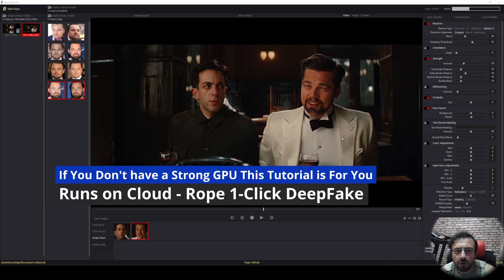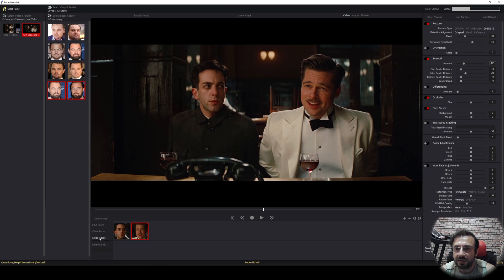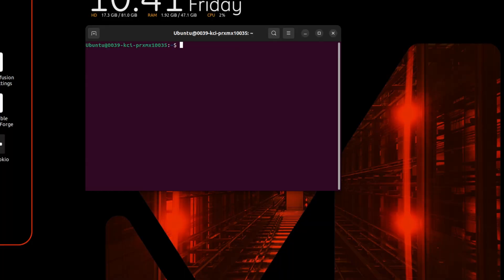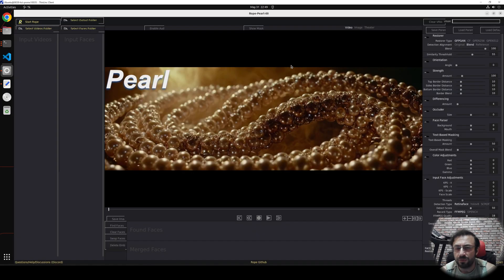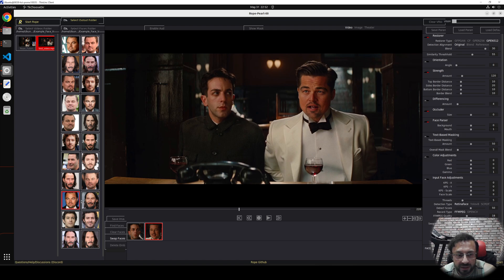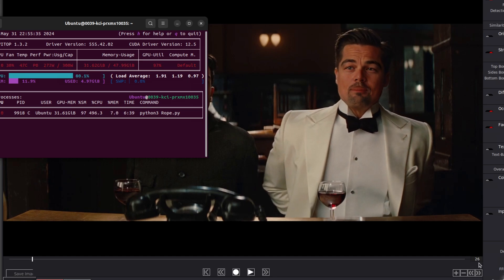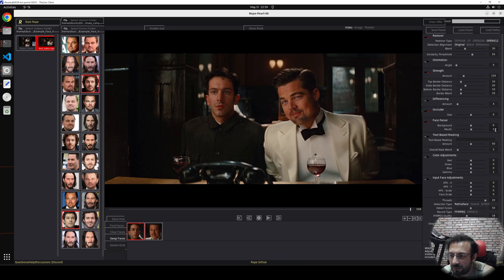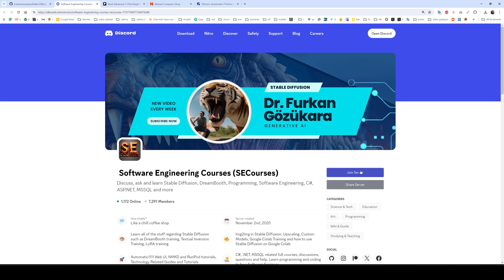Best Deepfake Open Source App ROPE - So Easy To Use Full HD Feceswap DeepFace, No GPU Required Cloud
Rope is the newest 1-Click, most easy to use, most advanced open source Deep Fake application. It has been just published several days ago. In this tutorial I will show you how to use Rope Pearl DeepFake application on a cloud machine with 20 threads ultra fast speeds for very cheap prices. Rope is way better than Roop, Roop Unleashed and FaceFusion. It supports multi-face Face Swapping and making amazing DeepFake videos so easily with 1-Click. Select video, select faces and generate your DeepFake 4K ultra-HD video.

So by watching this video, even if you don't have a strong computer, you will be able to use Rope application on Massed Compute cloud machine as exactly as on your computer with staggering 20 threads ultra fast speed for very cheap prices with our special coupon code. This app will run on a remote machine so your machine will be 100% unaffected and safe. But It will be also as easy as using it on your local machine.

Why did I choose Massed Compute? Because it is was more stable and cheaper and easier to use than RunPod, Google Colab, Kaggle, Vast AI, Amazon AWS, Azure and all other cloud platforms. After watching this tutorial, you will understand what I mean.

0:00 Example Deepfake video from movie Inglourious Basterds 2009
0:21 Introduction to Rope application tutorial on cloud machine Massed Compute
0:59 How to download Rope installers for Massed Compute and any Linux Ubuntu machine
1:42 How to select accurate machine on Massed Compute and apply our coupon SECourses for huge price reduction
3:19 How to install and setup ThinLinc client to connect and use Massed Compute machine
3:59 How to setup a synchronization folder with ThinLinc client to transfer files between Massed Compute remote cloud machine and your local machine
4:51 How to connect initialized Massed Compute cloud machine and start installing Rope Pearl application there
5:11 What does End existing session option do
5:48 How to see GPU features on remote Massed Compute cloud machine via nvitop
5:58 How to start installation script
7:45 How to start the Rope application after installation has been completed
8:35 How to use Rope Pearl DeepFake and FaceSwap application on Massed Compute
11:45 How to select multiple target faces to improve likeliness
12:03 Hitting enter after setting a value is mandatory for setting change to be applied
12:56 How to save / export DeepFake / FaceSwapping applied new video
13:20 Why set 20 threads to get maximum speed
13:55 The Rope application real time processing speed when using 20 threads
14:50 If you are using Linux on your local computer what you need to install Rope Pearl
15:38 Important mistake I made and how you should avoid it
16:19 How to DeepFake  / FaceSwap only an image not a video
16:39 How to see and download rendered / exported / saved new DeepFake / FaceSwapped video
17:22 Consider supporting Rope developer via Paypal
18:03 Super important thing before terminating your Massed Compute running instance
19:10 How to join our Discord channel

Dive into the fascinating world of deepfake technology with this comprehensive guide! In this video, we explore the ins and outs of AI-generated deepfakes, from their creation to their potential impacts on society. Whether you're curious about deepfake tutorials, the latest deepfake software, or the ethical implications of this technology, we've got you covered.

What You'll Learn:
What is a deepfake? Understand the basics of deepfake technology and how it works.
How to make a deepfake: Step-by-step guide using popular deepfake apps and tools.
Detection and protection: Learn about the latest deepfake detection methods and how to protect yourself.
Real-world examples: See deepfake videos featuring celebrities and public figures.
Ethical and legal considerations: Discuss the dangers of deepfakes, their misuse, and the ongoing discussions around regulation.
Why Watch?
Deepfakes are transforming the way we see media, but they come with significant risks. This video will help you understand both the innovative aspects and the potential threats posed by deepfakes, providing you with the knowledge to navigate this evolving landscape safely.